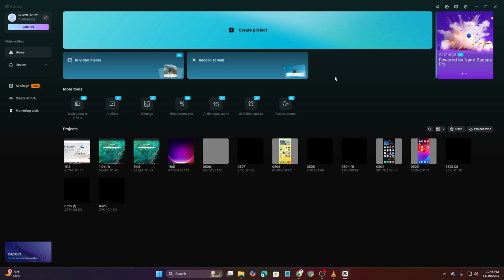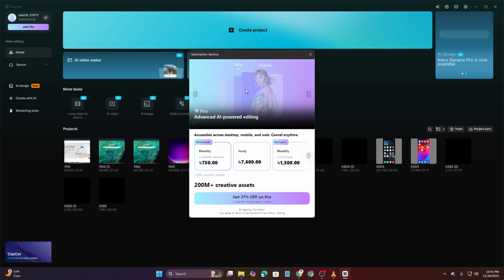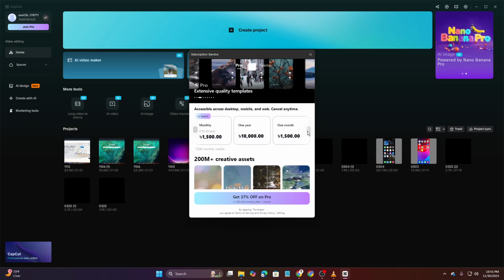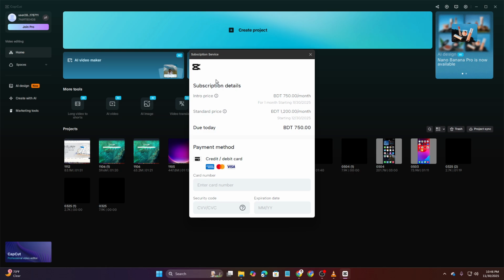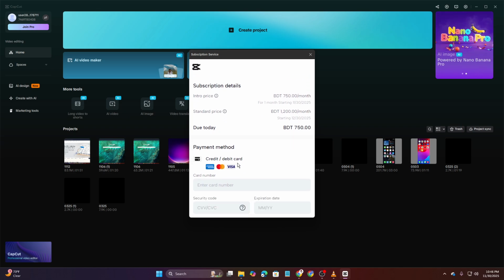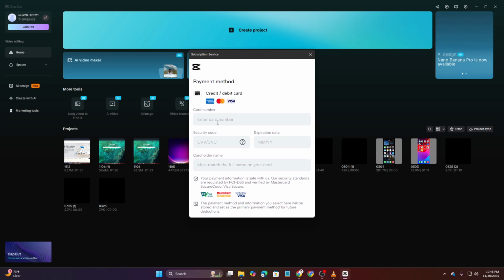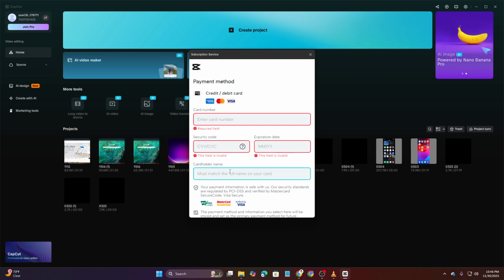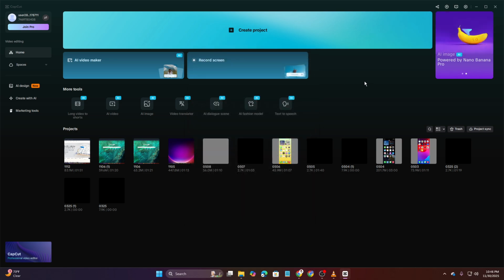NEW! How To Buy CapCut Pro Subscription - 2026 (fast & Easy)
NEW! How To Buy CapCut Pro Subscription '
In this video, NEW! How To Buy CapCut Pro Subscription is explained step by step, showing you the easiest way to get CapCut Pro on your device. This guide covers payment methods, subscription options, and tips to maximize your CapCut Pro experience.